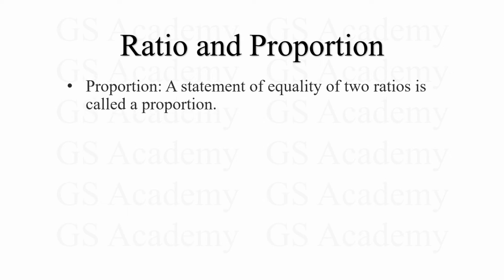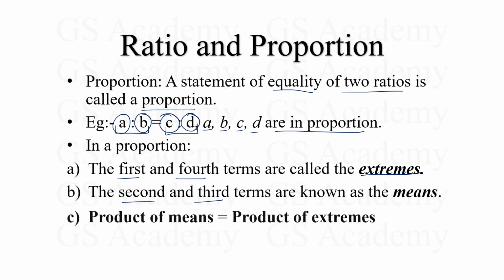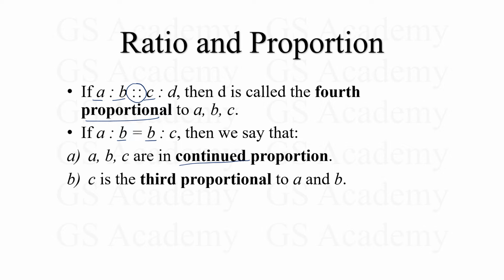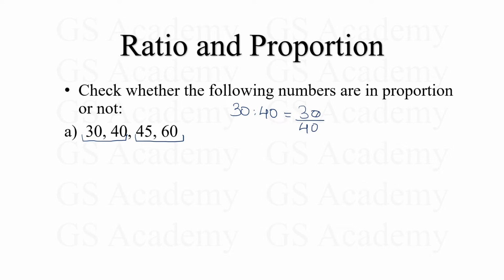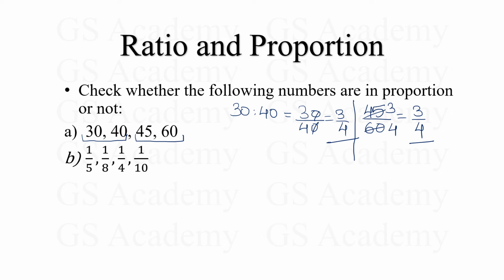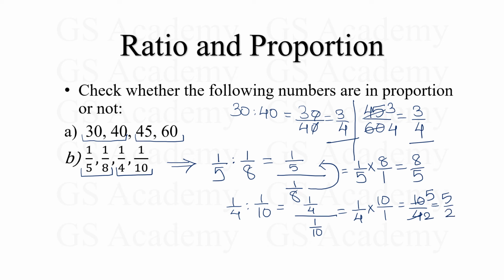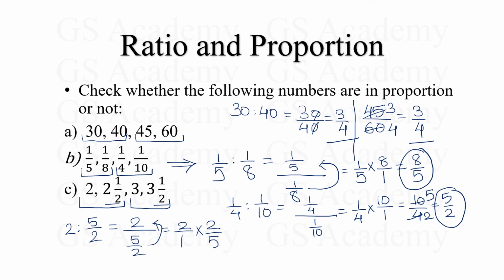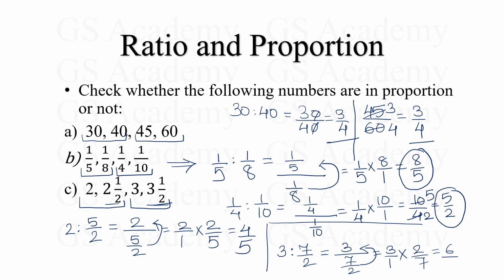Ratio and Proportion: (Part 4) | Learn in a simple way | Step by step explanation.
Easy method to solve questions based on Ratio and Proportion. Simple steps to understand.